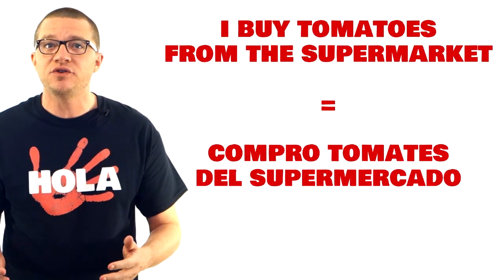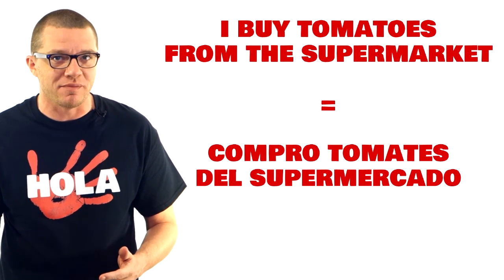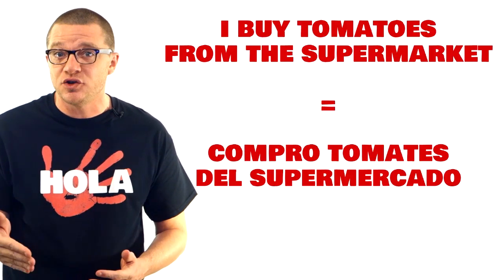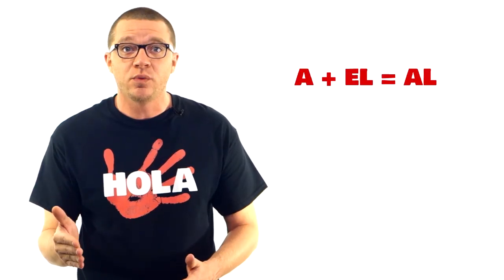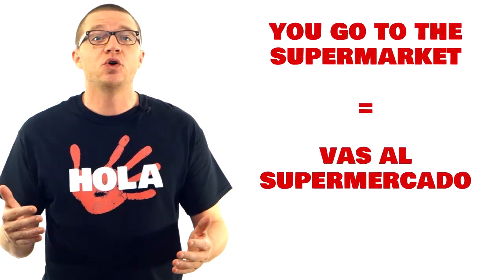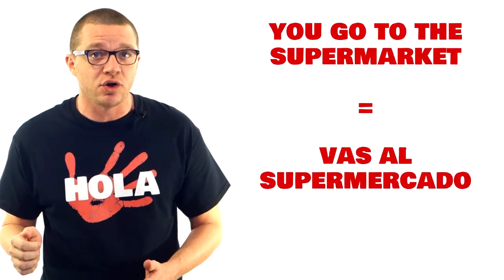The Only Two Contractions in Spanish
There are only two contractions in Spanish.

You learned in Two Magic Travel Words that "de" means "from", "about" or "of" and "a" means "to".

Well, the two contractions are constructed from those two prepositions ("of/about/from" and "to" are all prepositions).

The first contraction is "del". Whenever "de" comes before "el", it makes "del". So "del" means "from the", "about the" or "of the".

EXAMPLE: "I buy tomatoes FROM THE supermarket." is "Compro tomates DEL supermercado."

"De" only contracts with "el"--not with "la" or "los" or "las".

And not with "él" either. Remember "él" (with the accent) means "he". That doesn't contract with "de".

The second contraction is "al". Whenever "a" comes before "el", it makes "al". So "al" means "to the".

EXAMPLE: "You go TO THE supermarket." is "Vas AL supermercado."

One exception for both contractions: when "el" is part of a name, like the country "El Salvador"--you don't contract it. So "I am from El Salvador." is "Soy de El Salvador."

Hasta luego. Adiós amgio!

Jordan